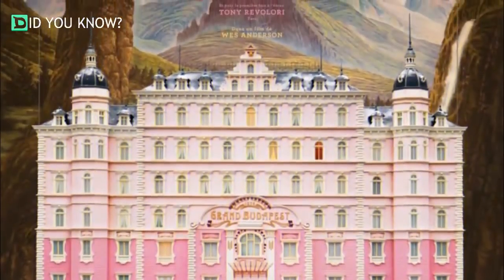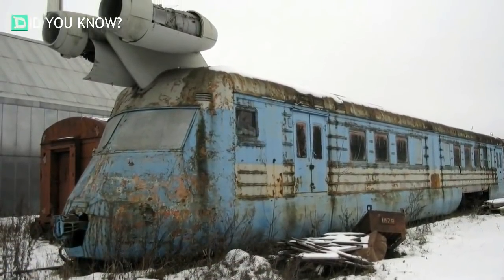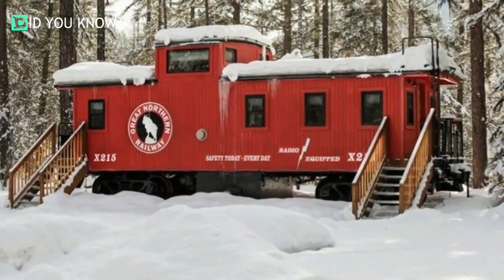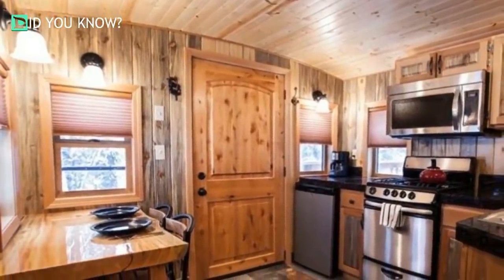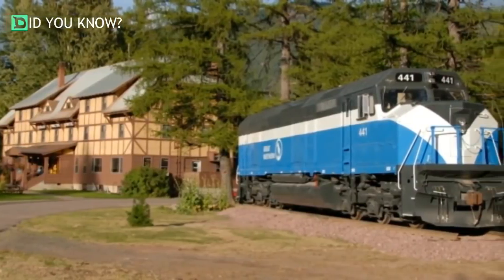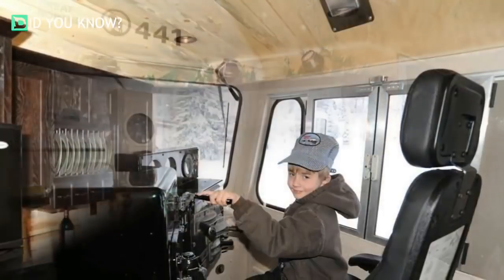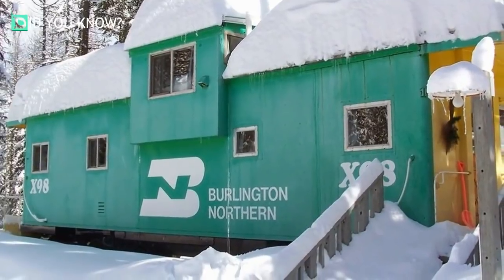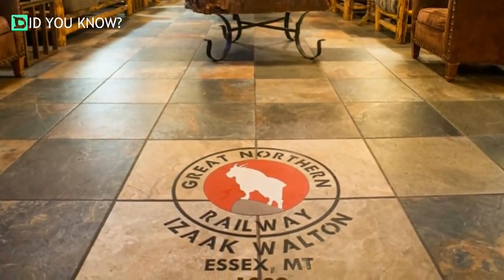Someone Turned This Caboose Into A Perfect Little Home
source : goo.gl/pTTNQM

WHENEVER I THINK ABOUT ABANDONED HOTELS OR TRAINS, I CAN’T HELP BUT THINK ABOUT THE MOVIE, THE GRAND BUDAPEST HOTEL. NOT ONLY WAS IT AN AMAZING MOVIE, IN MY OPINION, BUT IT BROUGHT ABOUT THE IDEA THAT THERE ARE HOTELS OUT THERE THAT WERE ONCE PART OF THE HUSTLE AND BUSTLE, BUT ARE NOW EITHER ABANDONED OR NEARLY VACANT ALL OF THE TIME. THAT IS VERY SIMILAR TO THE STORY OF THE IZAAK WALTON INN WHICH IS LOCATED IN ESSEX, MONTANA. IT’S CLOSE TO GLACIER NATIONAL PARK,WHICH WAS A BOOMING TOWN IN 1939. THERE WERE TWO MAIN ENTRANCES TO THE PARK VIA THE GREAT NORTHERN RAILWAY. BECAUSE THEY KNEW THAT TOURISTS WOULD SOON BE VISITING, ALONG WITH AN INFLUX IN RAIL WORKERS, THE IZAAK WALTON INN OPENED ITS DOORS. THE HOTEL OFFERED MODERN DETAILS IN EACH OF THEIR 29 ROOMS. IT ALSO HAD 10 BATHROOMS, A LOBBY, A DINING ROOM, AND A KITCHEN WITH A 2-TON STOVE! AS THEY WERE ABOUT TO BUILD A THIRD ENTRANCE INTO GLACIER NATIONAL PARK, THE UNITED STATES WENT TO FIGHT WORLD WAR II AND THEN THERE WAS THE BOMBING OF PEARL HARBOR IN 1941. THEY DECIDED TO PUT THE NEW PARK ENTRANCE ON HOLD, AND NOTHING WAS EVER MADE OF IT. THIS LEFT THE INN VACANT, BUT THEY CONTINUED TO OPERATE ON A MUCH SMALLER SCALE. LUCKILY FOR THEM, THIS MADE THE INN VERY SUCCESSFUL. KNOWN FOR ITS WARM STAFF AND COZY ROOMS, THE INN ATTRACTED OUTDOOR ENTHUSIASTS, ALONG WITH SKIERS. THEY ENJOYED THE PEACEFULNESS OF THE HOTEL, AND BECAUSE OF THIS THE IZAAK WALTON INN BECAME ONE OF MONTANA’S BEST RECREATIONAL SECRETS. THE HOTEL IS STILL THRIVING, BUT THEY ADDED A FEW UNUSUAL OFFERINGS TO THEIR RESERVATION MENU.